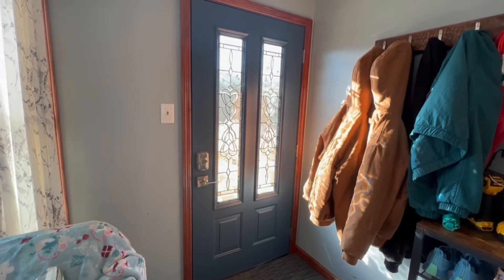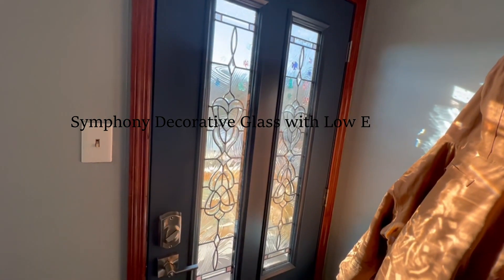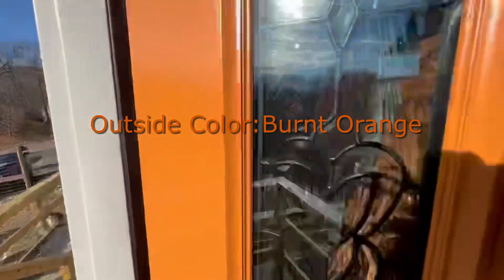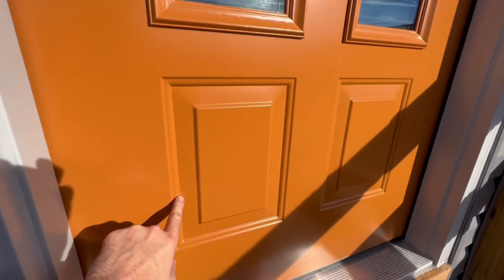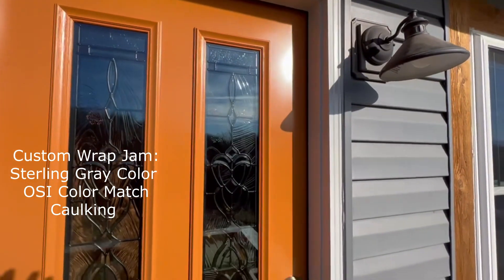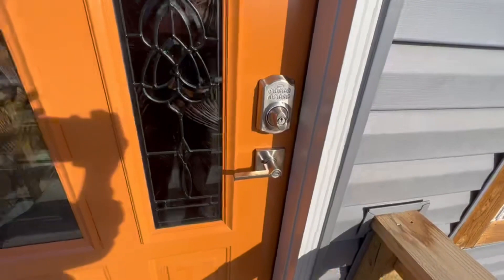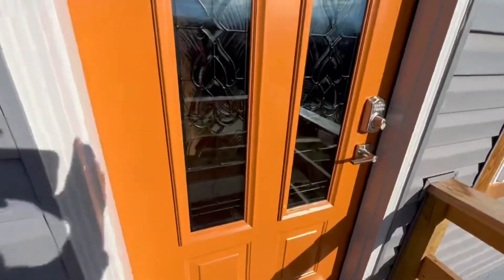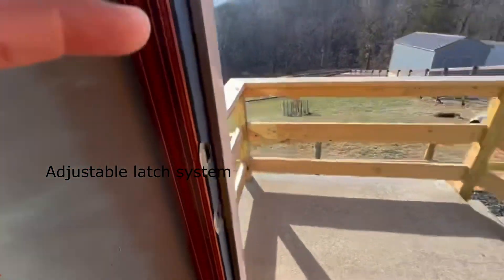Introducing Energy Windows LLC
Check out this 20 Gauge Steel Door. It's in smooth steel featuring a symphony decorative glass with LOW-E. Digital Schlage hardware. Opens and closes so smoothly, you'll want to get one yourself.